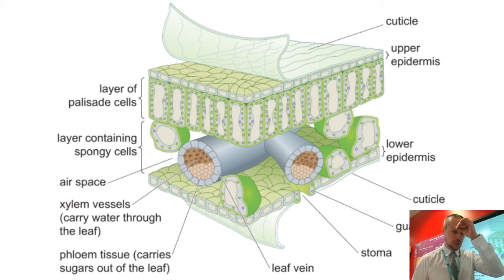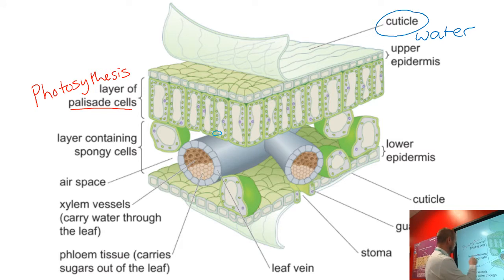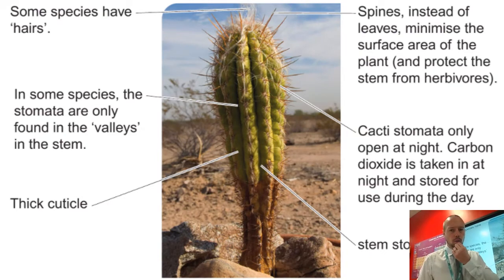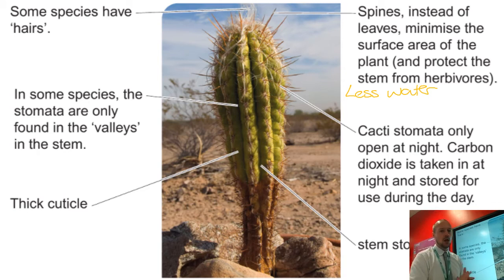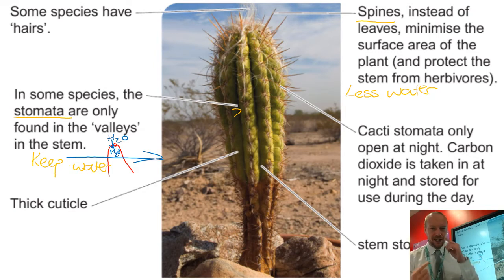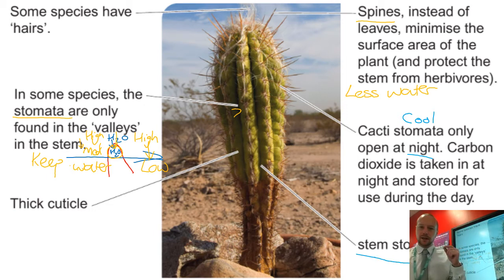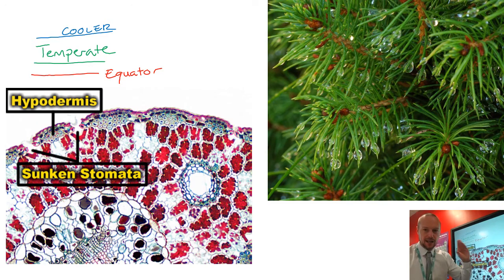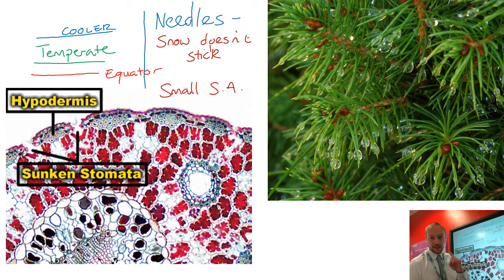B6 Plants - 5e - Plant Adaptations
11A1 Home learning 2020